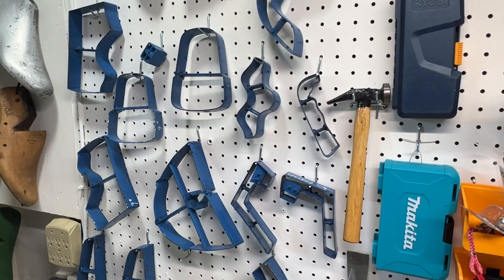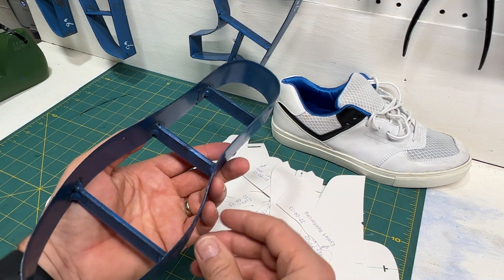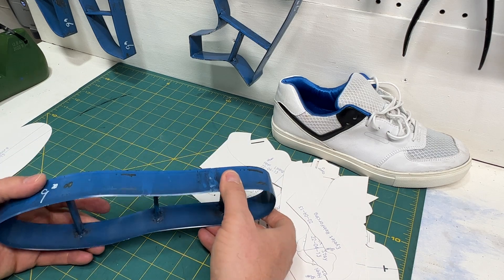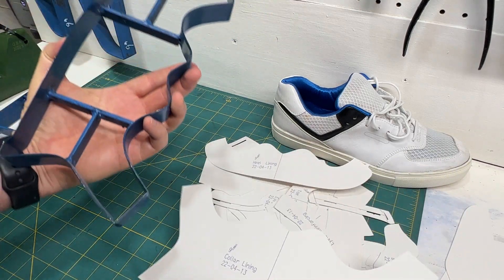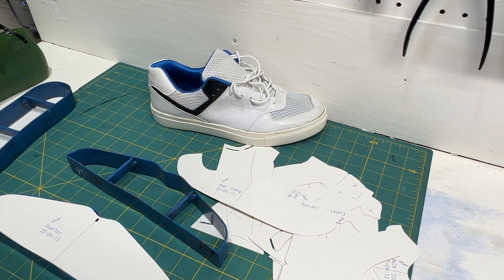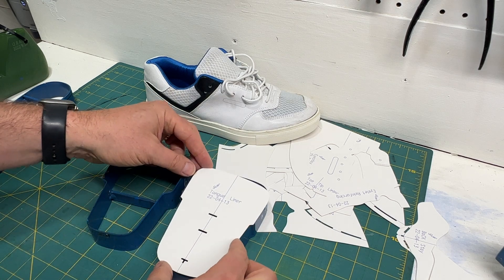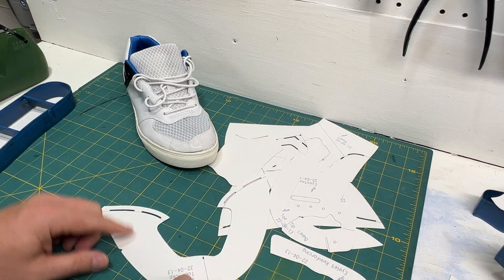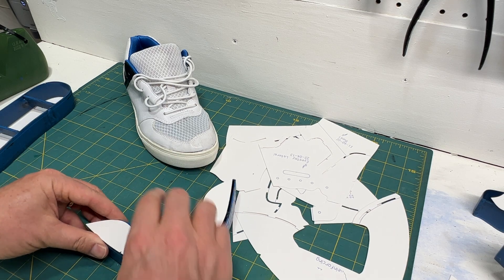What is a cutting die? Cutting dies for shoes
Making cutting dies for shoes Leather cutting dies
sneaker Cutting dies shoe making equipment
Mass production of footwear requires cutting every type of shoe material. Shoe leather, fabric, foam, and reinforcing materials must all be cut into the shoe pattern shapes. While there are many new technologies for cutting shoe materials such as a laser, water jet, and CNC drag knife; the steel rule cutting die is still the most common for footwear production.

Used to cut out shoe parts, these steel cutting dies look just like cookie cutters. Each die is made of sharpened rule steel then coated with rust proof paint and marked with the shoe size and model number. Making a shoe requires hundreds of dies. One die for each part, for every size of a shoe. For high volume shoe production, the shoe factory may need many sets of cutting dies.

The cutting die maker starts with the cut paper pattern templates of the shoe pattern. The worker will then bend the rule steel into shape using the paper pattern as a guide.